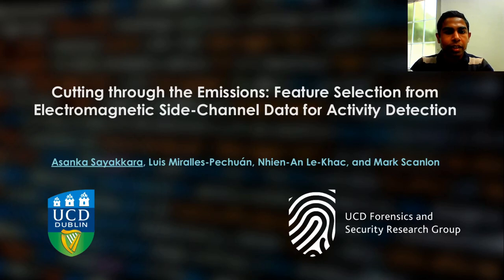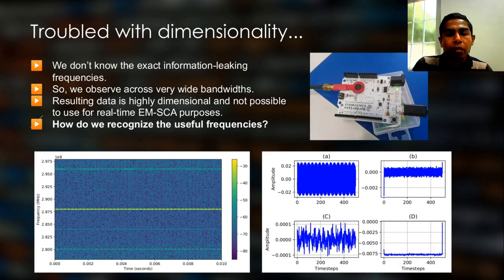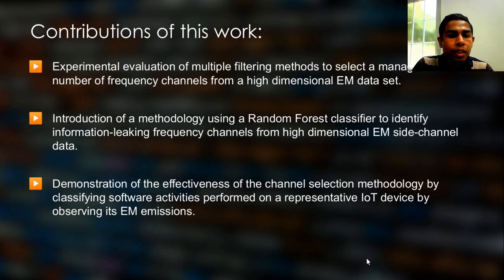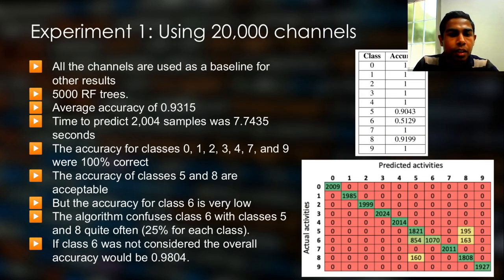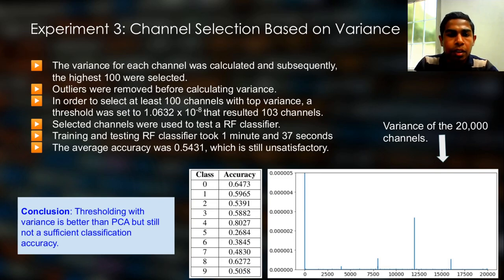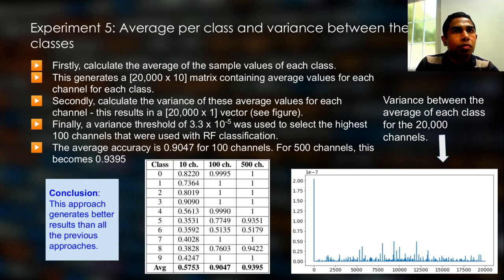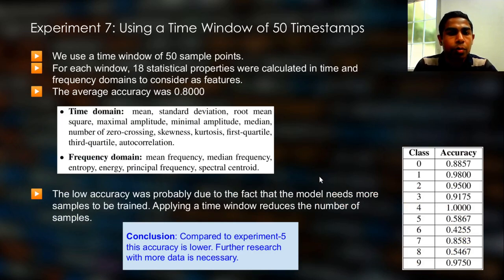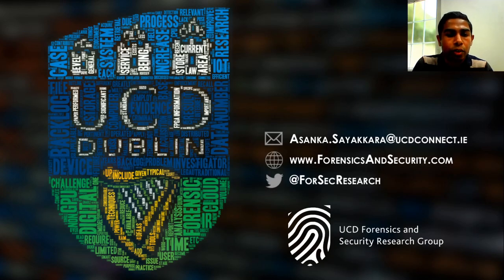Cutting through the Emissions: Feature Selection from EM Side-Channel Data for Activity Detection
Paper Title: Cutting through the Emissions: Feature Selection from EM Side-Channel Data for Activity Detection
Speaker: Asanka Sayakkara
Authors: Asanka Sayakkara, Luis Miralles, Nhien An Le Khac and Mark Scanlon